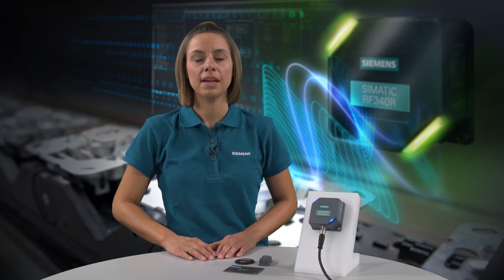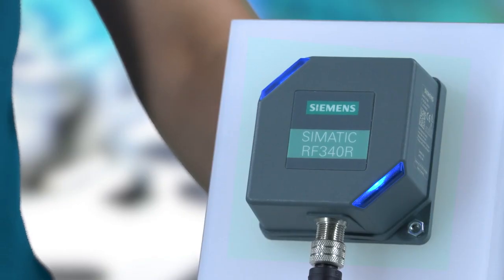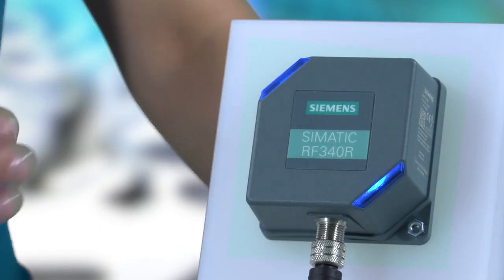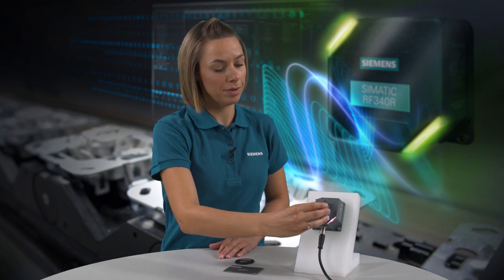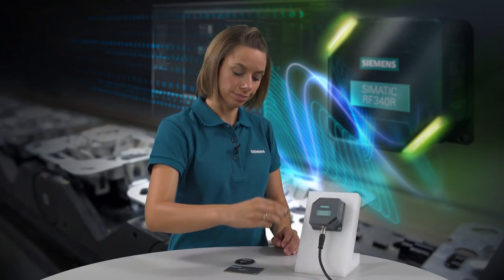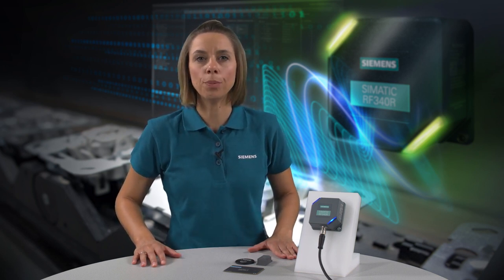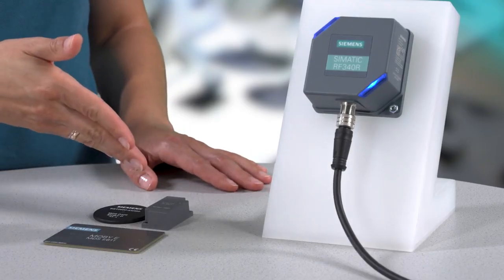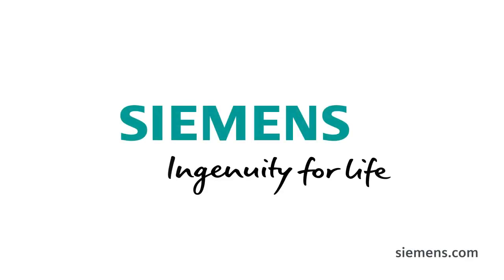SIMATIC RF300 level up - Comfortable setup aid for determining the optimal antenna position